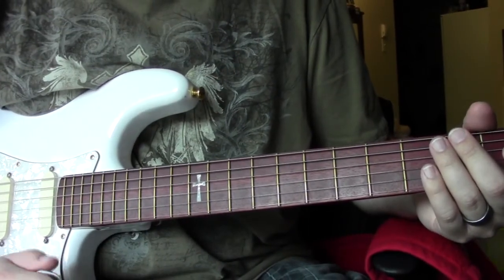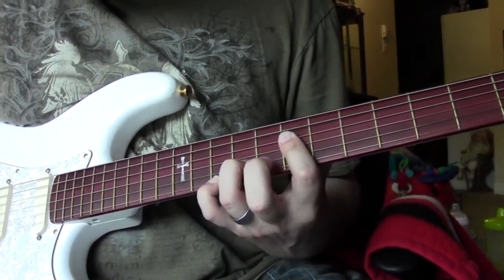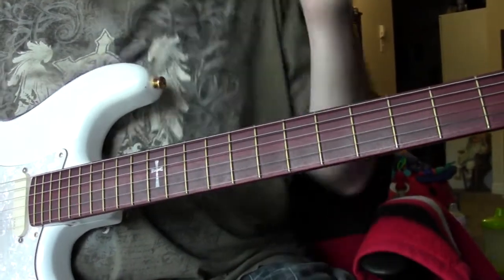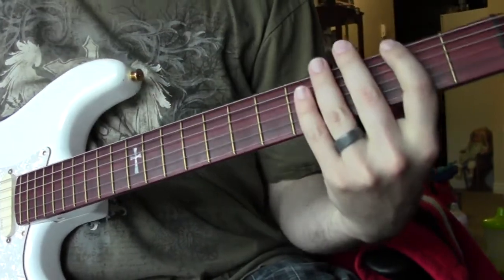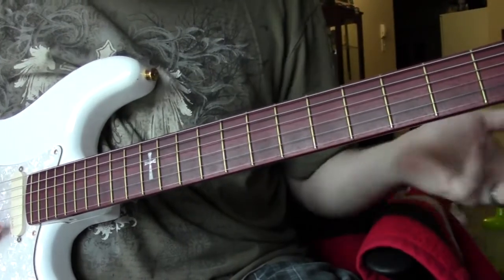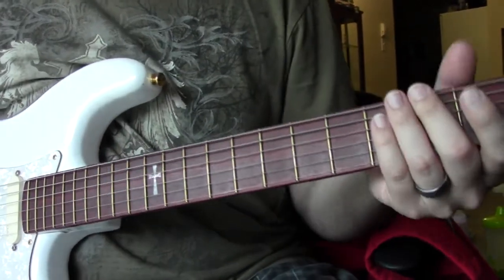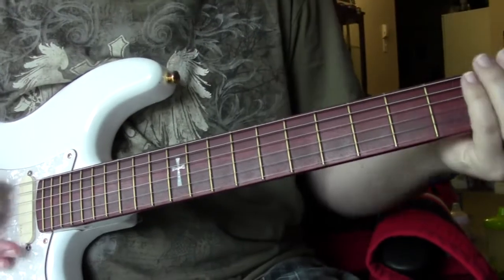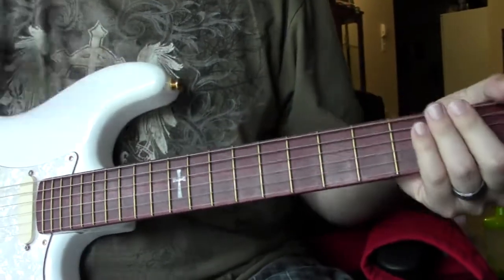Guitar Lesson - Silverchair - No Association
Drop D tuning (DADGBE)